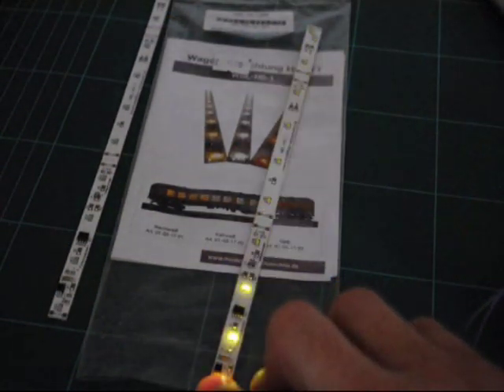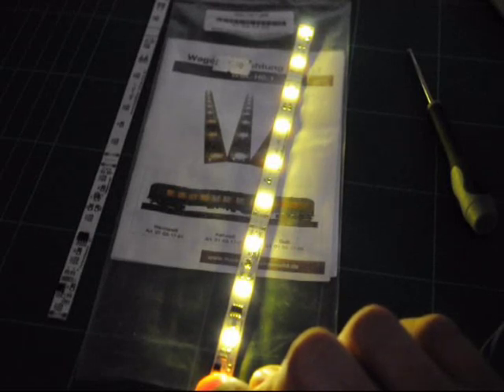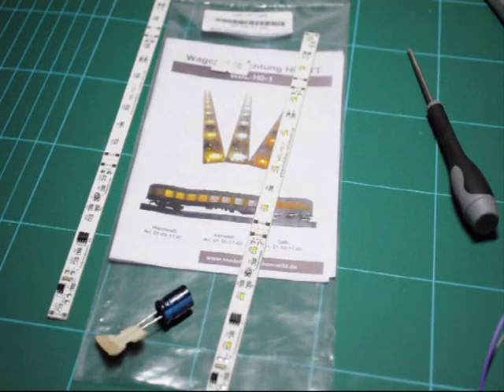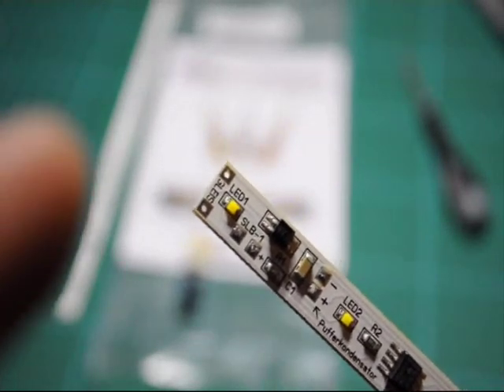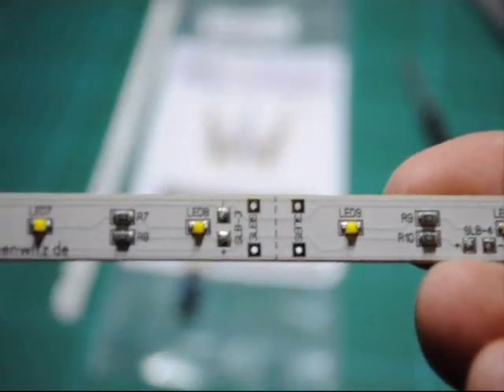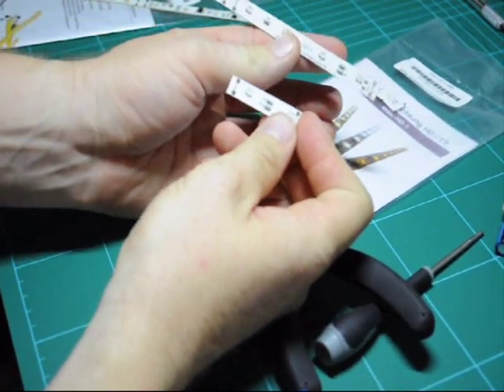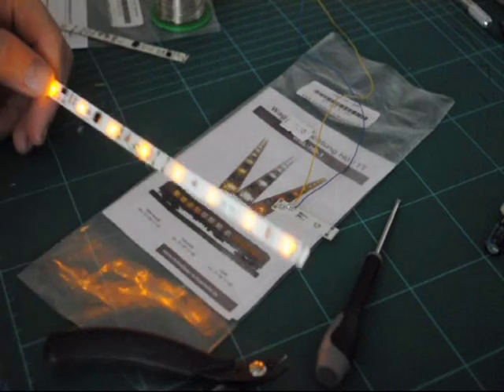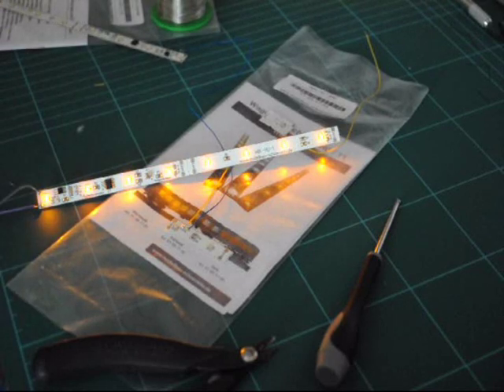Coach Lighting for model rialways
Model Railway coach lighting or Station Platform lighting strips.